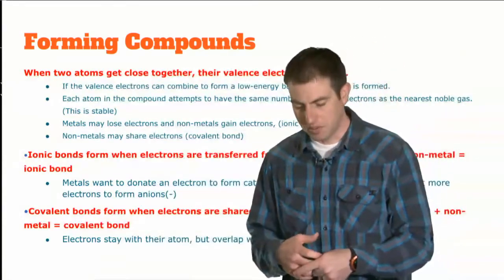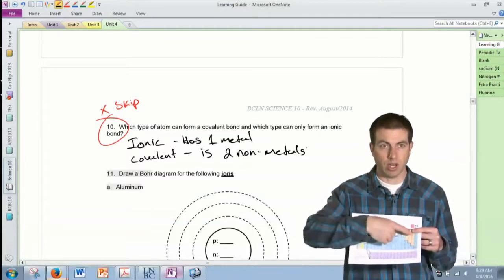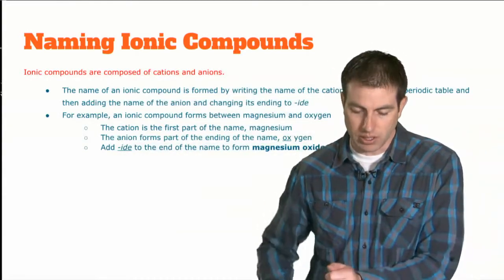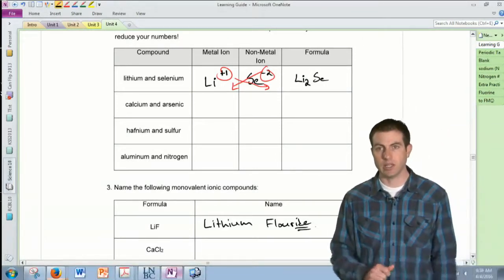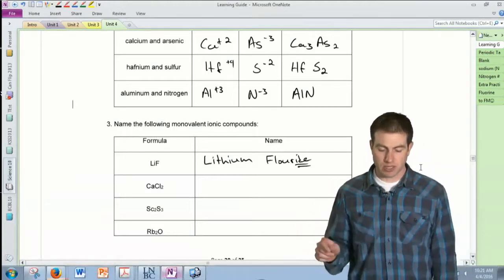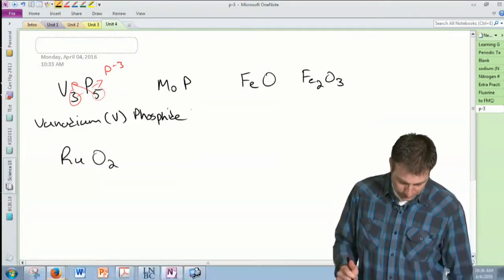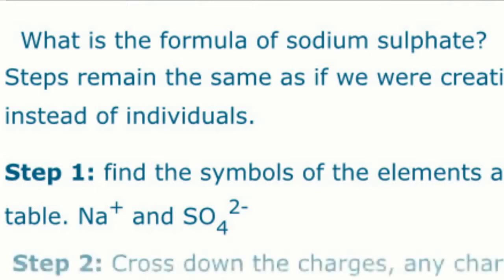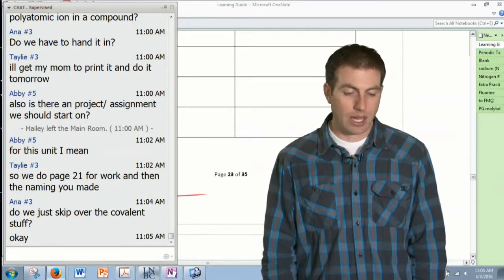Science 10 - 04 April 2016